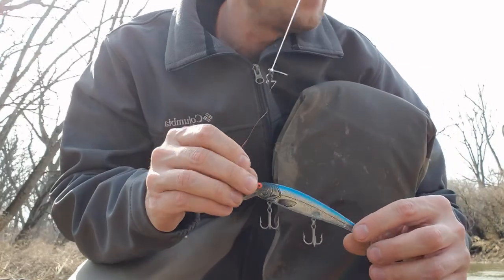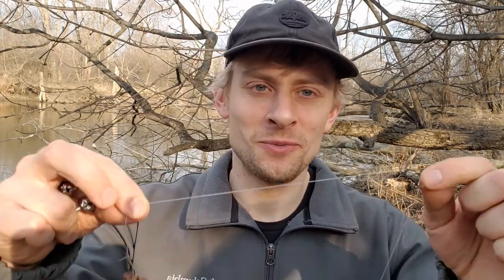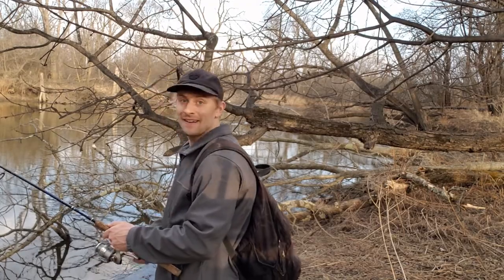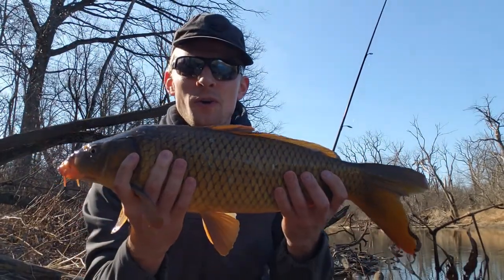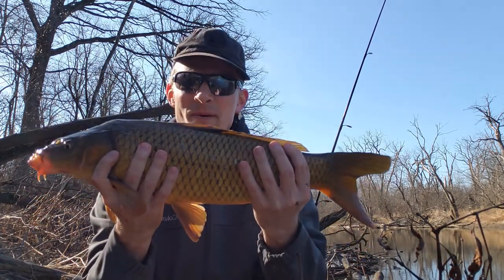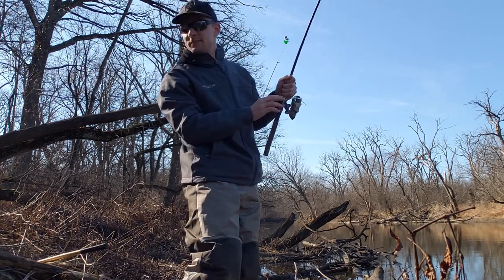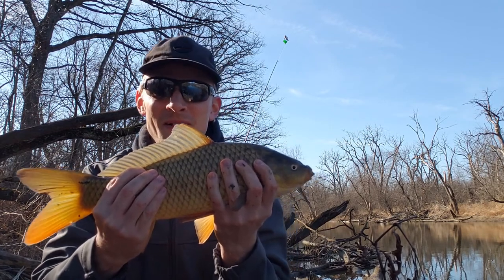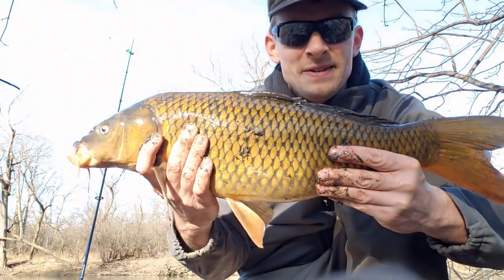Early Spring Fishing on the Des Plaines River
Made a couple of recent outings on the Des Plaines River using mostly live bait for anything that would bite.